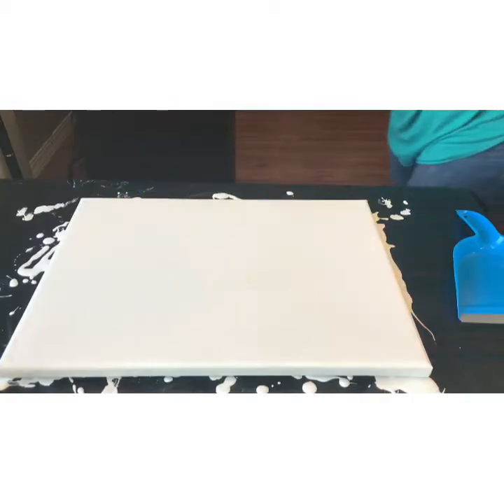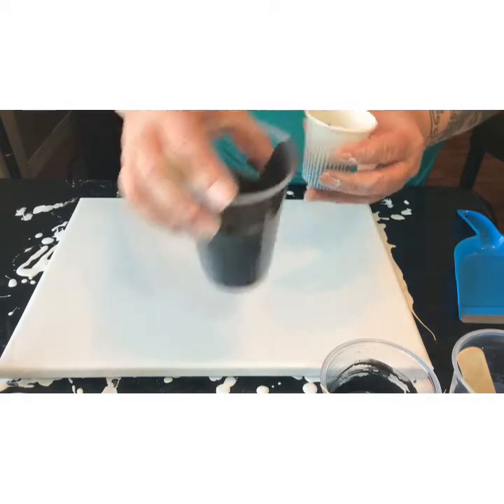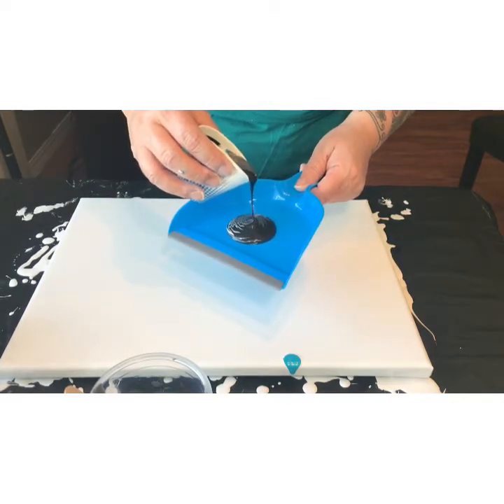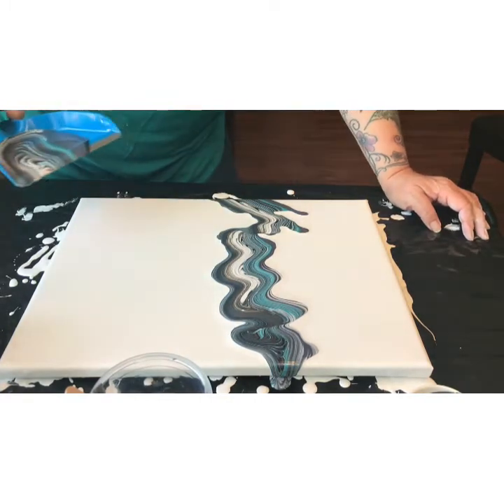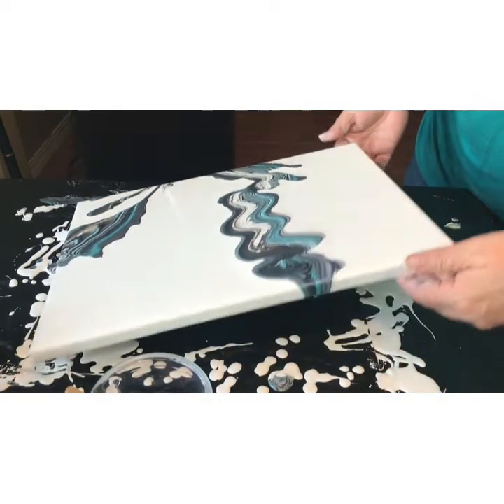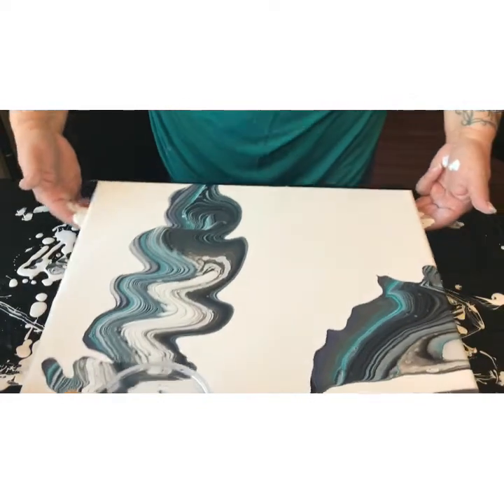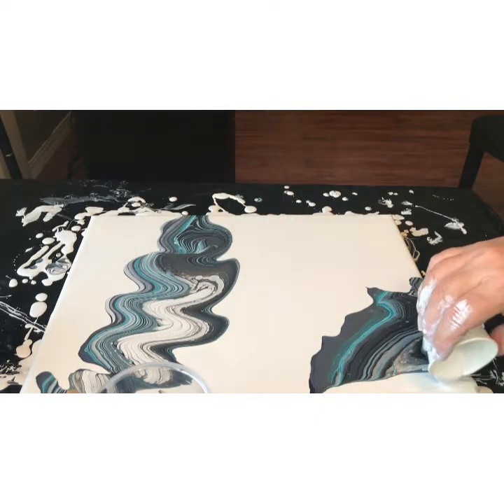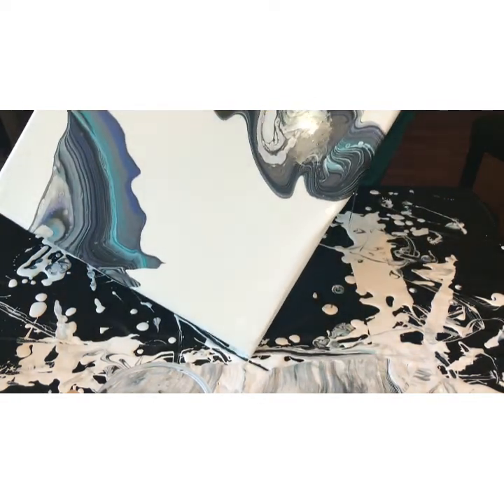"White Caps" Dustpan Pour Collaboration Dustpan Pour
Hello! I am happy to be back! After taking a hiatus from YT due to technical frustrations I am happy to be able to get a video uploaded. I am a little out of practice for editing, as such I forgot to adjust the screen size - oops!!

This video is part of a collaboration/challenge that I am participating in for the Facebook group "Little Pouring Art Family". I was chosen to pick the guidelines for the challenge and here they are:
Dustpan Pour techniques
3-4 colours, one must be blue
Pretty simple!!

My inspiration is from a kayaking trip I took to the mountains. The beautiful colours of the water, rocky mountains and white caps on the waves all contributed to the colours and pattern that I chose in this piece. My colours choices were Artist's Loft acrylic flow white, also used as base, Pebeo iridescent blue-black, Artist's Loft Turquoise mixed 3:1 with Pebeo iridescent green-blue, Liquitex iridescent granite mixed 3:1 with Liquitex silver. My canvas is a 12x16 Artist's Loft value canvas.

Check out all of the other artists involved in the challenge and I hope to see you soon!

See the Little Pouring Art Family page for other collab photos!